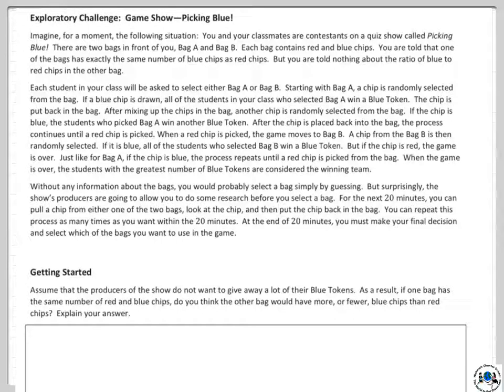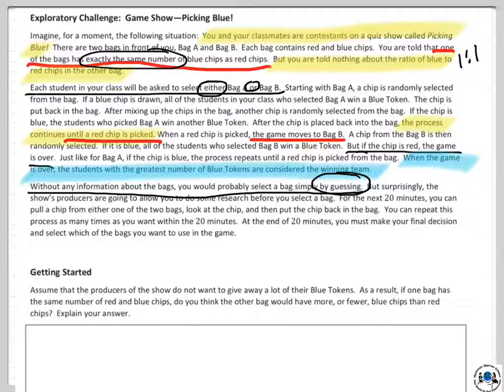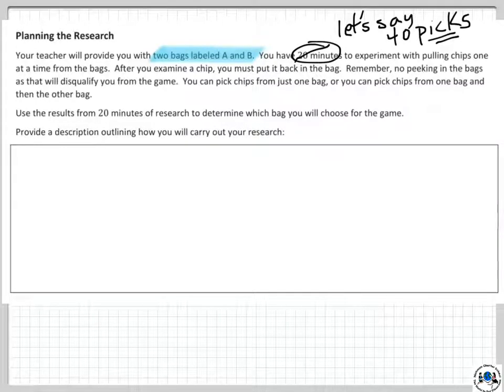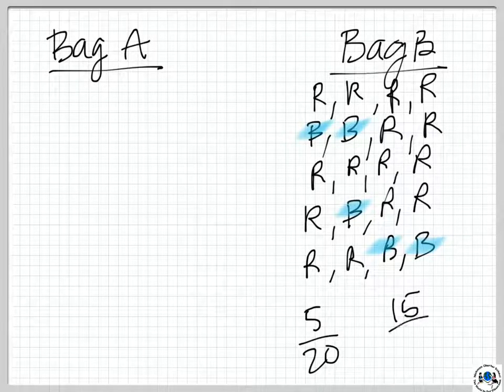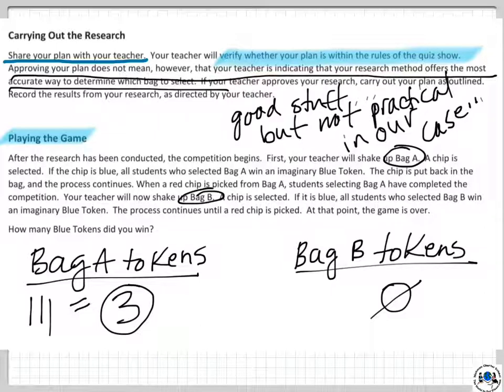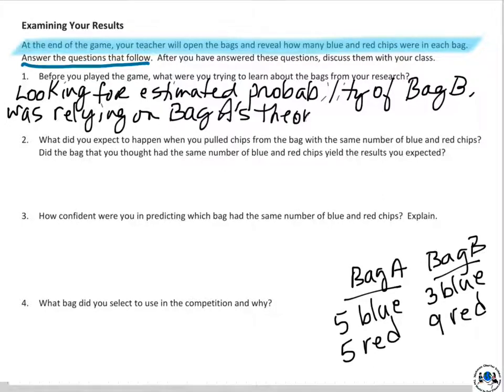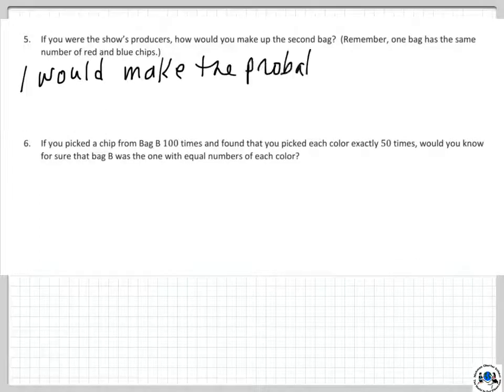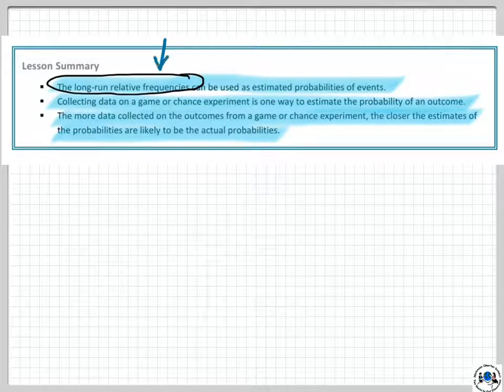module five lesson 9